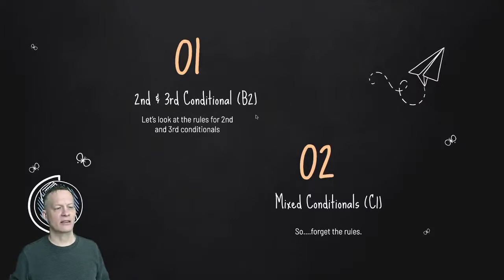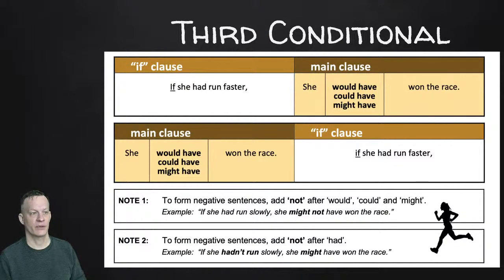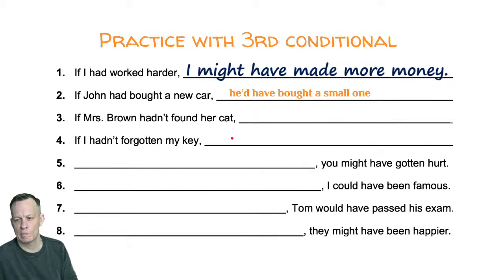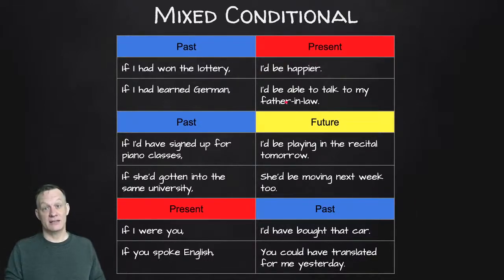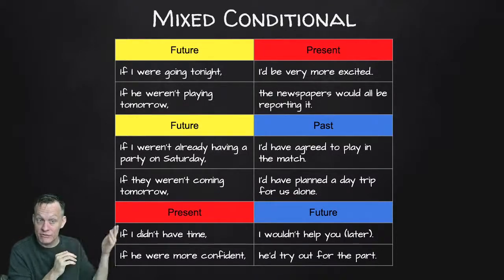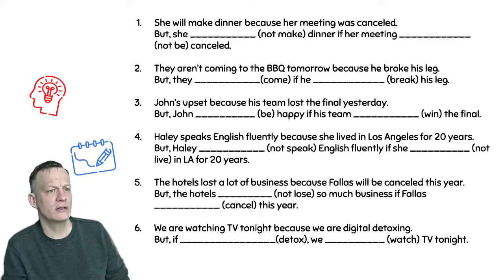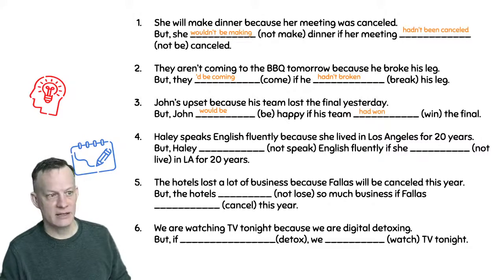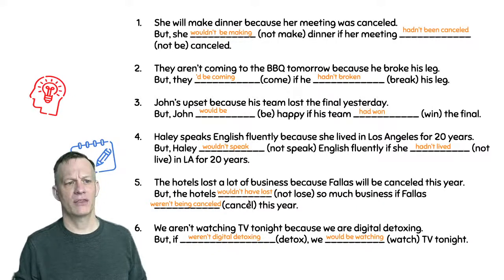Advanced English B2 & C1 - 2nd & 3rd Conditionals (B2) -- Mixed Conditionals (C1)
Today we look at Conditionals both at a B2 and C1 level.